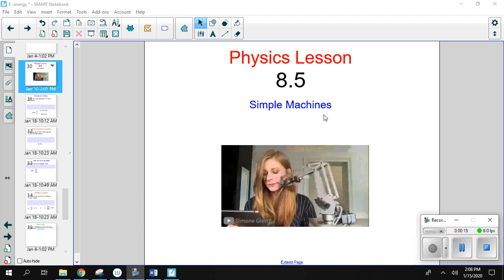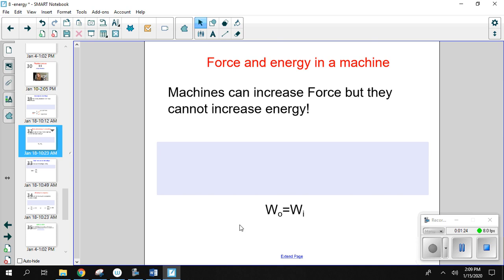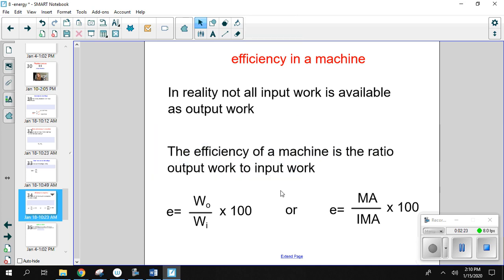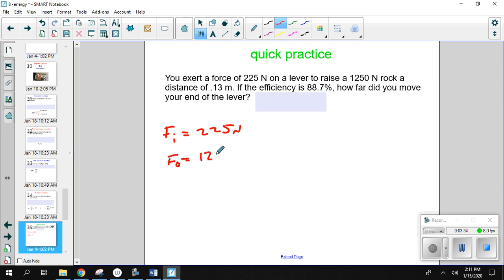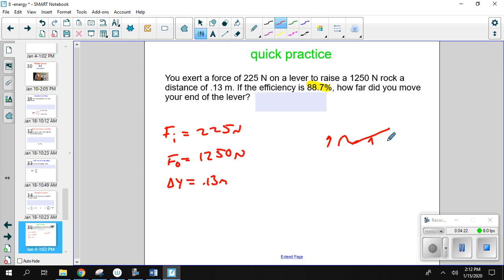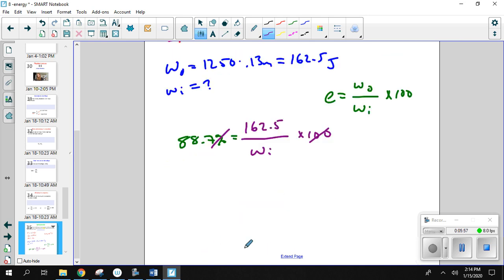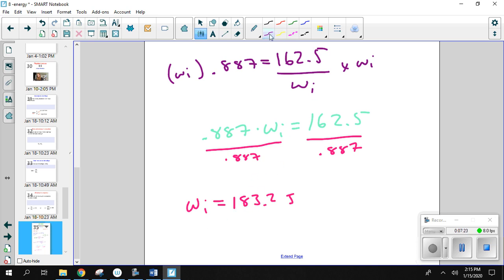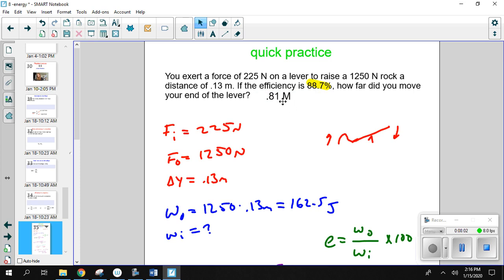8.5 simple machine notes part 1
intro to simple machines